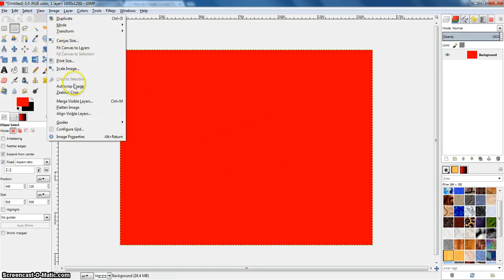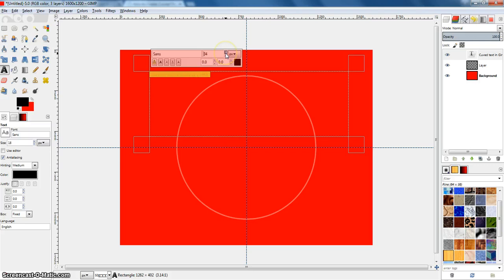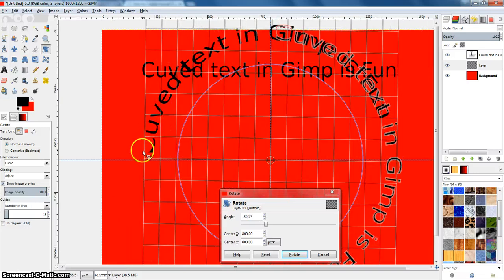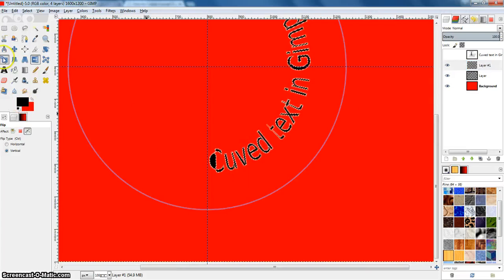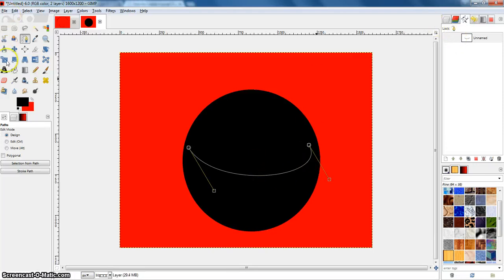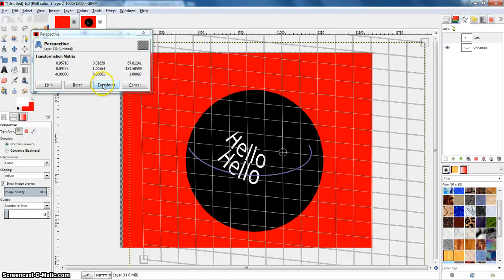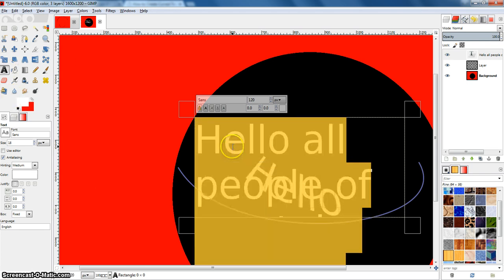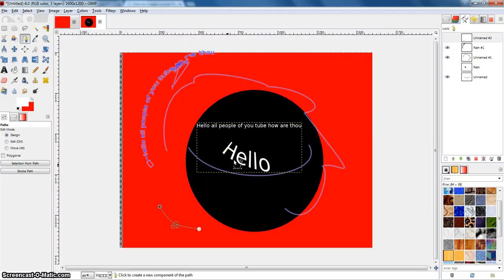Curved text 3 ways